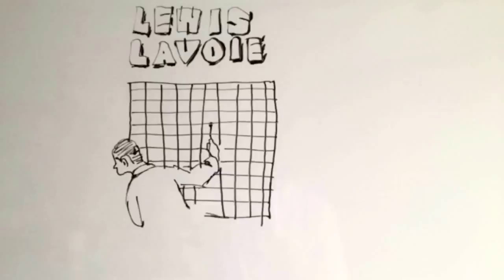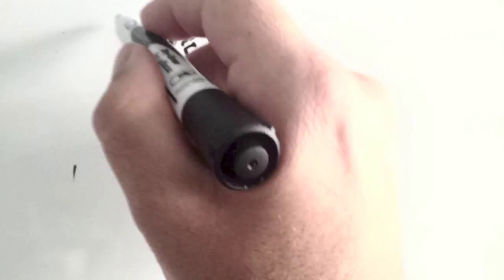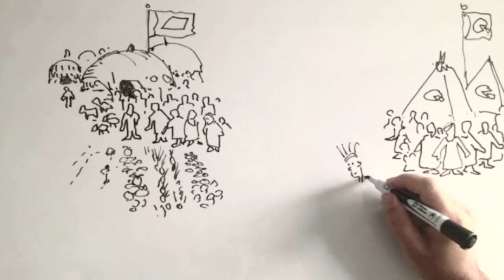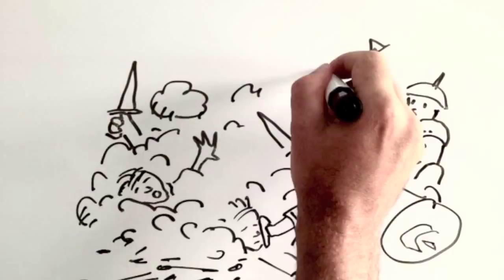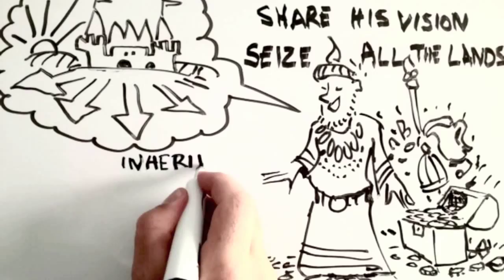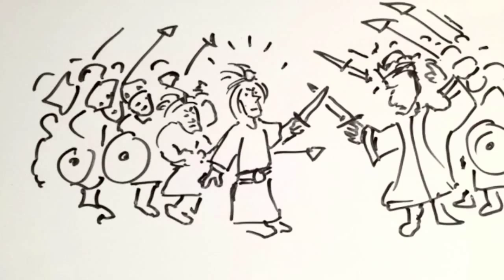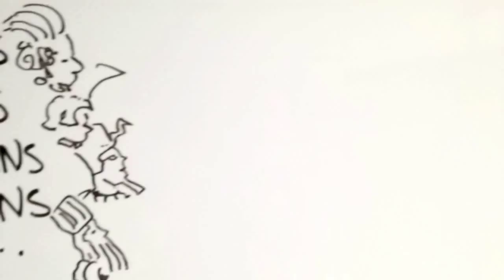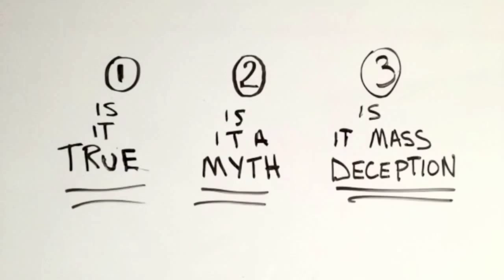KING of Kings - Graphic Commentary Video (Part one)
What makes a King a King? Artist Lewis Lavoie illustrates insights from his Mural Mosaic masterpiece The KING of Kings.